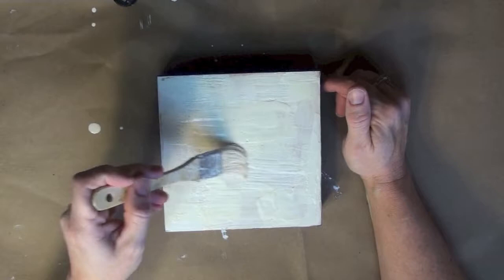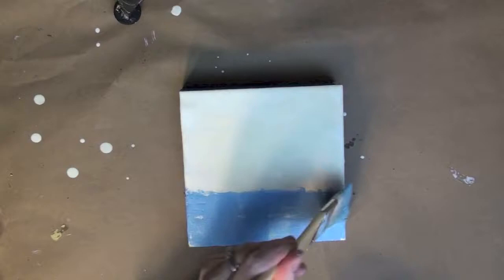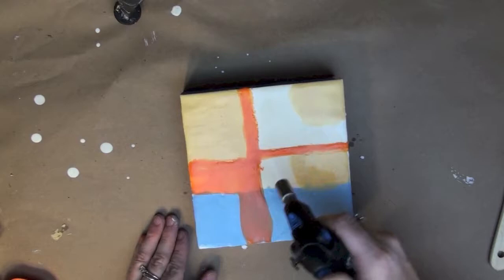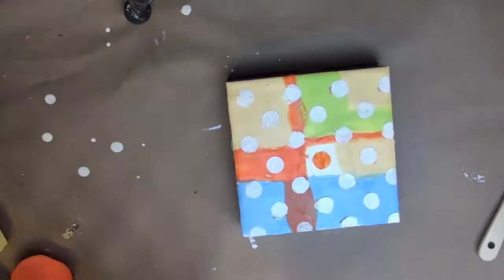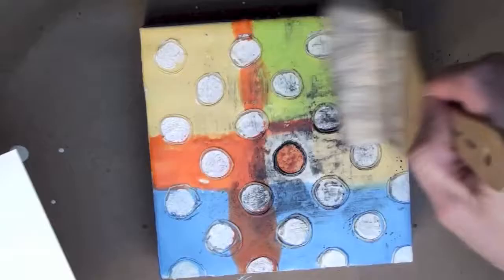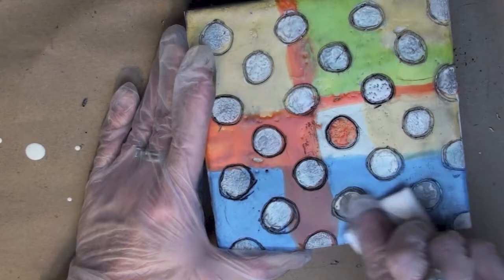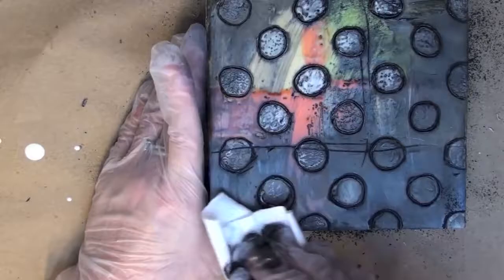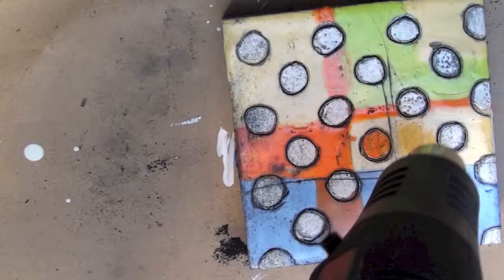Wax on Wednesdays Encaustic Painting Color Play with Handmade Encaustic Paints!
Hi Everyone ! This week lots of color fun with some handmade encaustic paints and stenciling on encaustic.

 All new workshop  "Encausticology Collage Journey " is now open!
 registration available at link below;

There is a Full post on this video along with supplies used on the blog post

New Workshop!
I am teaching at "ARt Jewelry Adventure" online art retreat which is now open for registration !!! to see who else as teaching and all of the wonderful projects at this event. You receive all of the workshops for one low price of 99.00 with 19 instructors and step by step full video projects!

All New full length Workshop "Encausticology Image Exploration" is now open !
All of my workshops are self paced and available to you 24/7 with lifetime access after purchase.